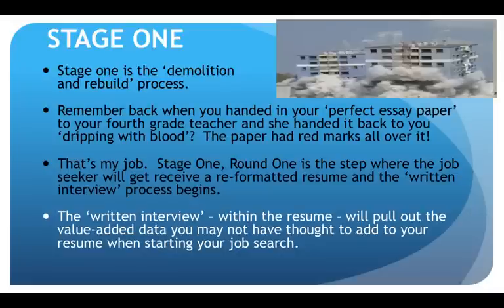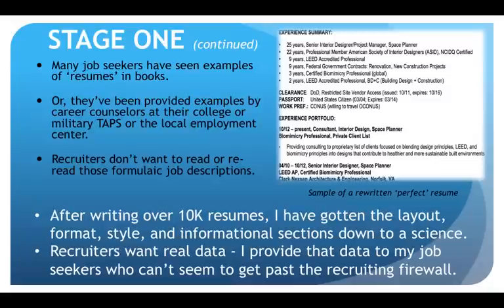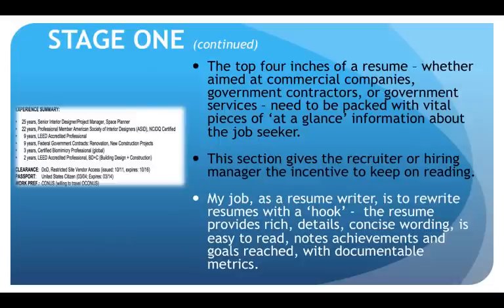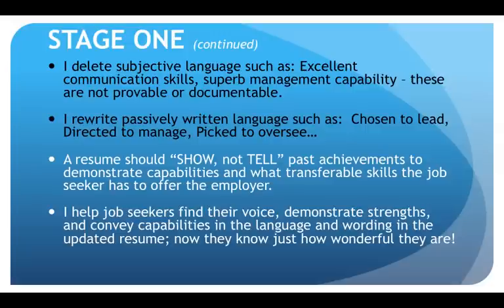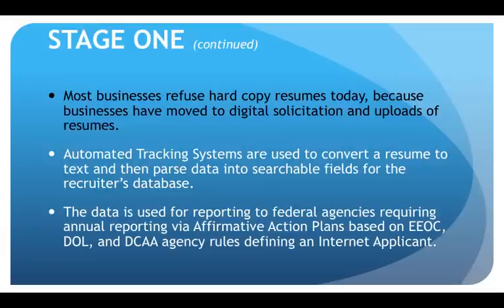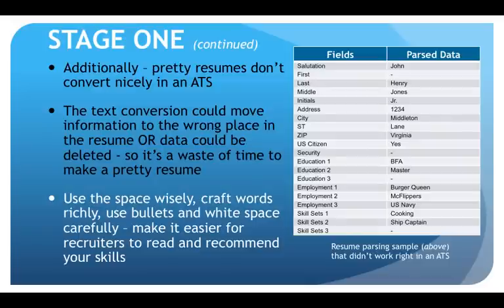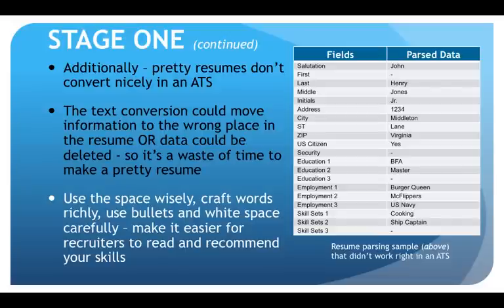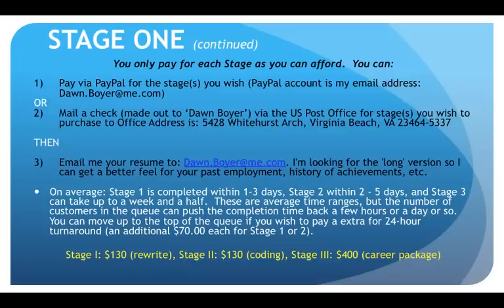Stage One Resume Writing Services.mp4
This is a description of the resume writing services offered by Dawn D. Boyer of D. Boyer Consulting for those who are in the market for a new job or searching for a new career

Table of Contents:

00:16 - STAGE ONE
00:50 - STAGE ONE (continued)
01:20 - STAGE ONE (continued)
01:43 - STAGE ONE (continued)
02:20 - STAGE ONE (continued)
02:30 - STAGE ONE (continued)
02:46 - STAGE ONE (continued)
03:01 - STAGE ONE (continued)
03:35 - STAGE ONE (continued)
03:46 - STAGE ONE (continued)
03:55 - STAGE ONE
03:59 - STAGE ONE (continued)